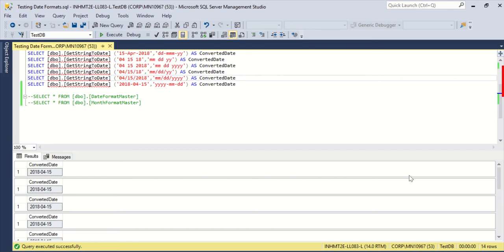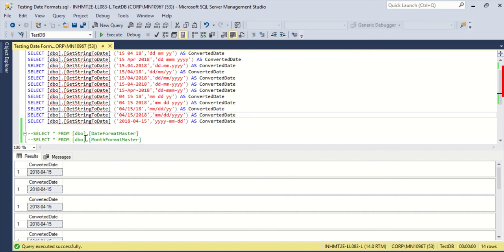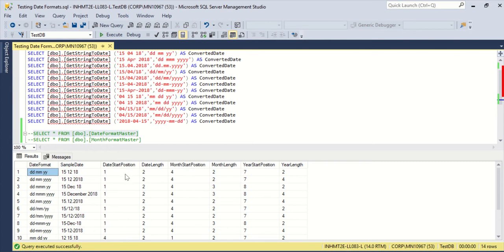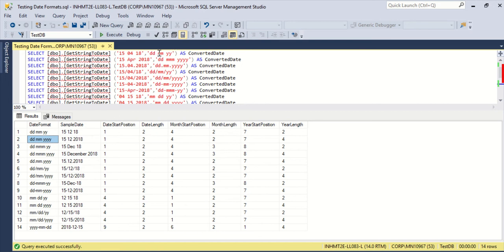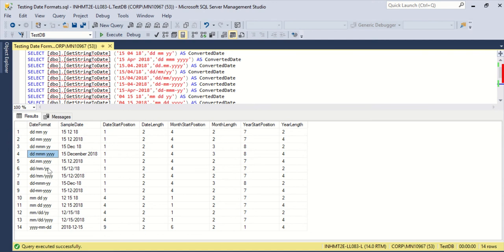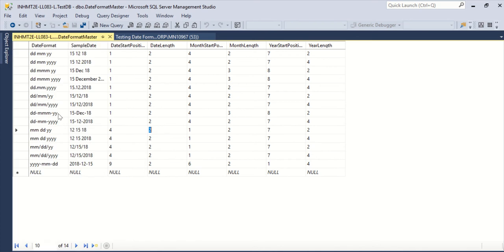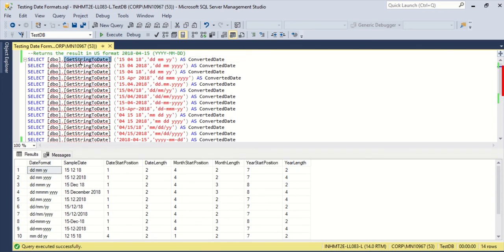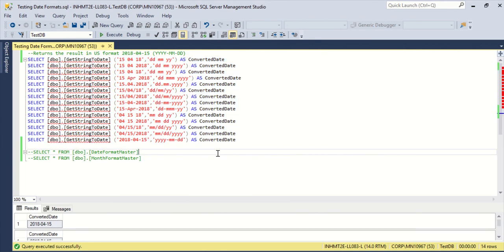sql string to date format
Convert any string date to required SQL Date format.